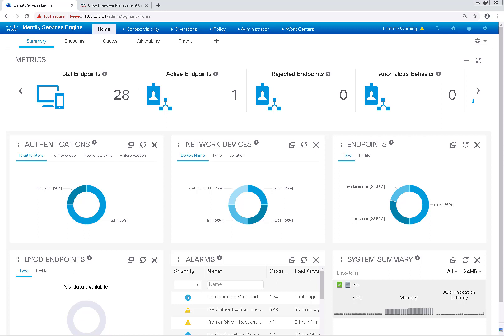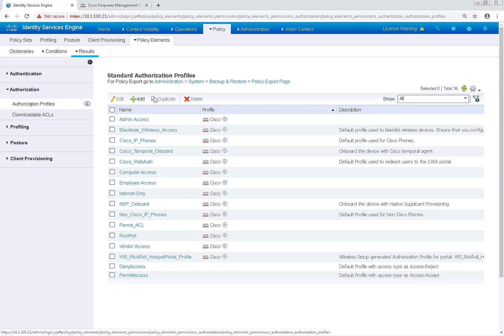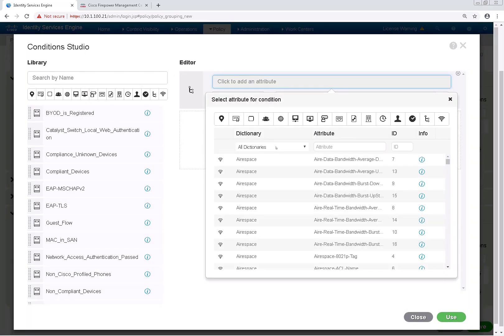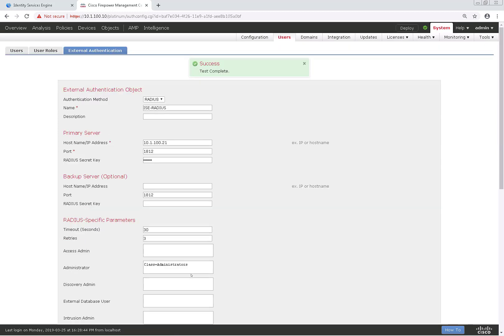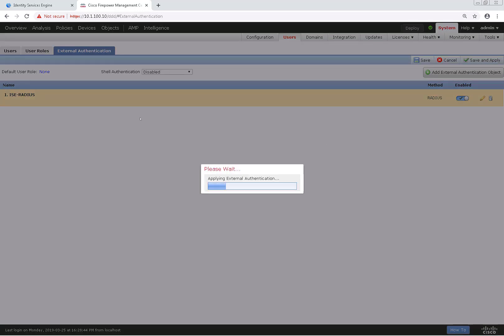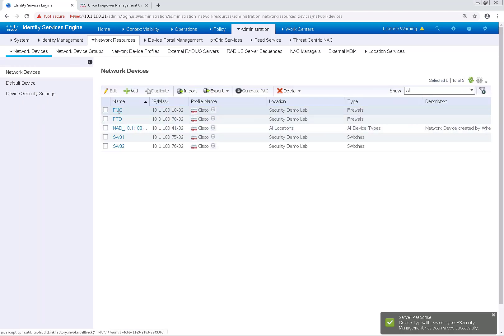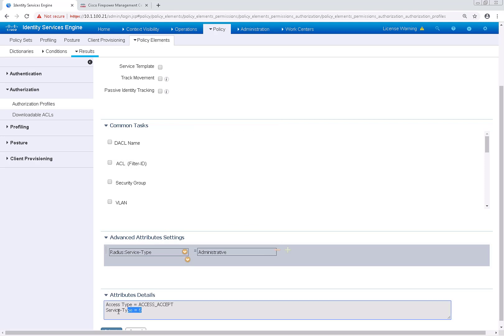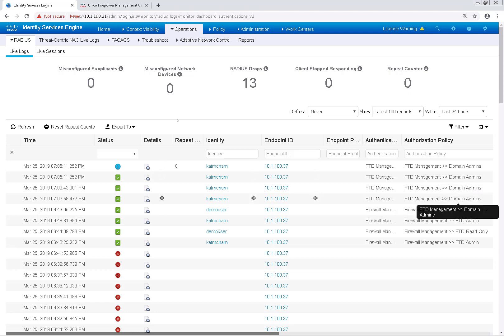1.48 - RADIUS External Authentication for FTD and FMC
In this video, we're going to configure RADIUS external authentication for the FMC, shell access, and FTD